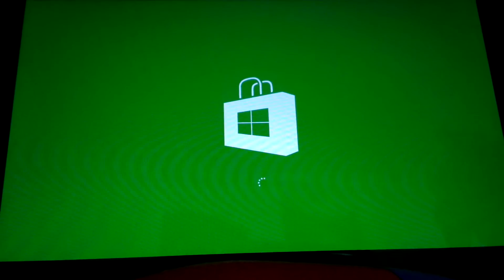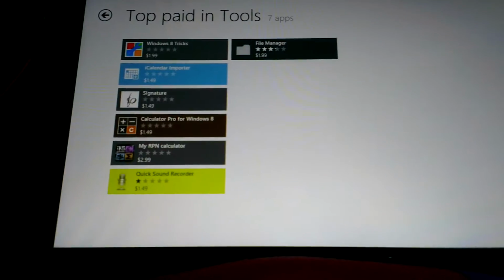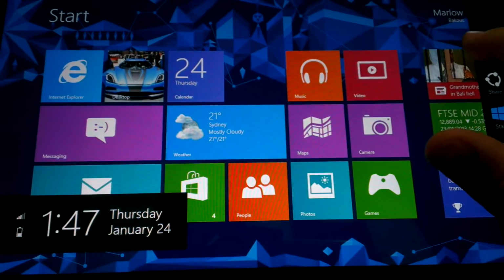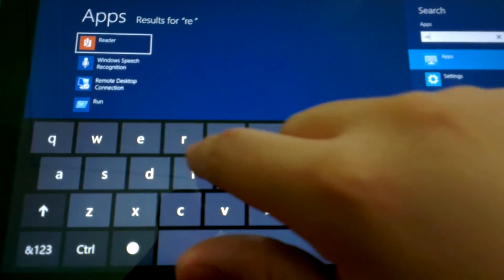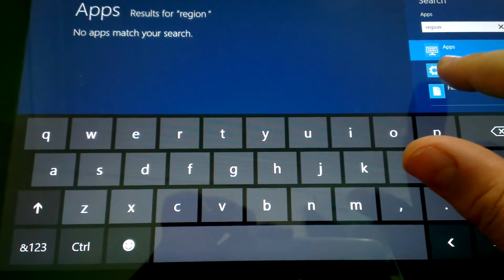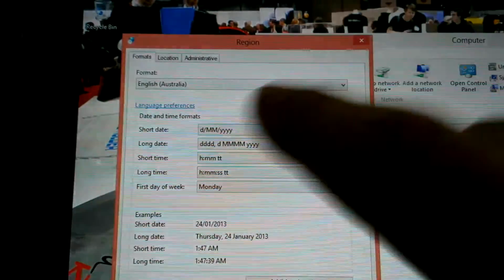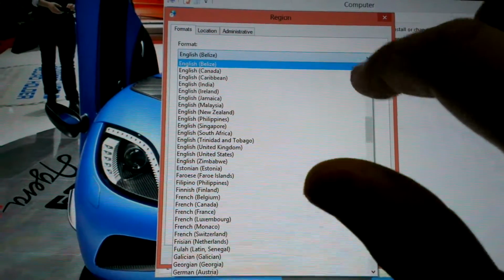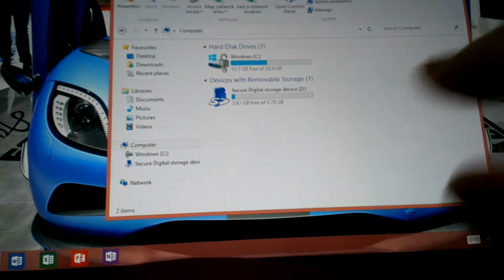How to change your region on the microsoft surface